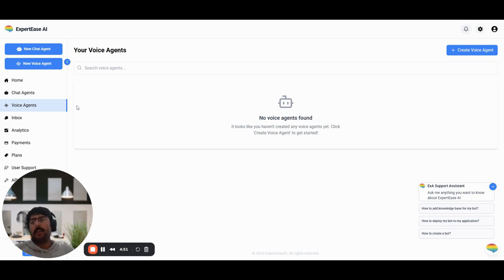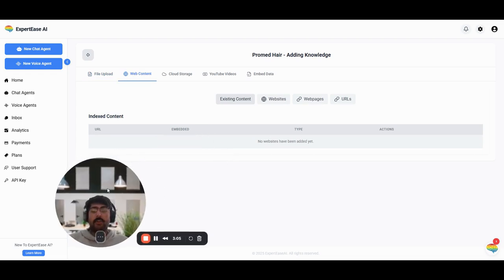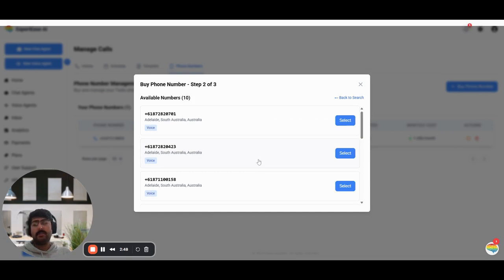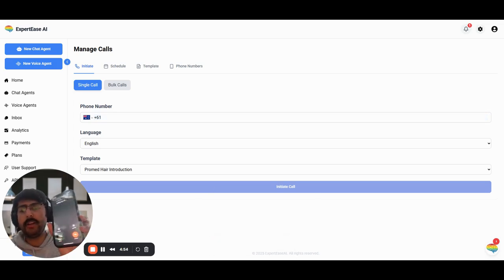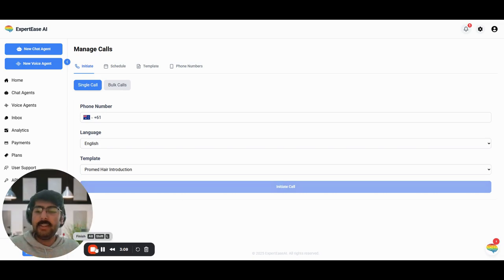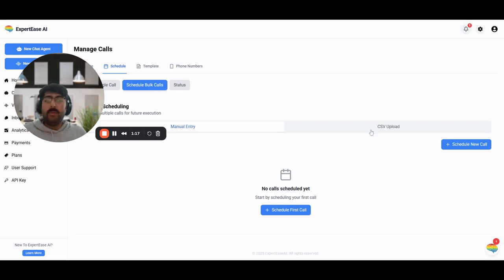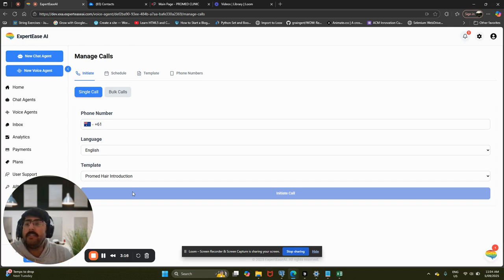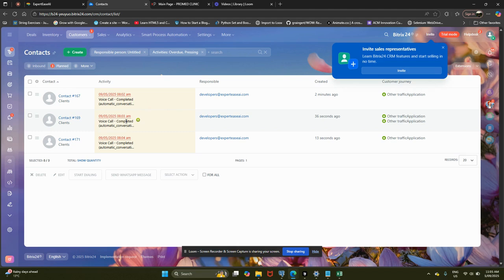Voice AI demo video ProMed Hair